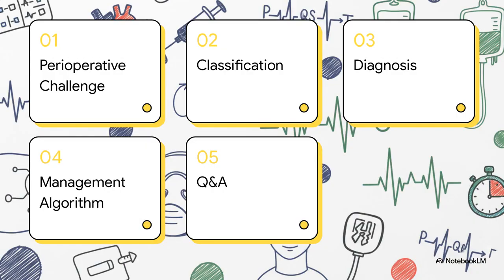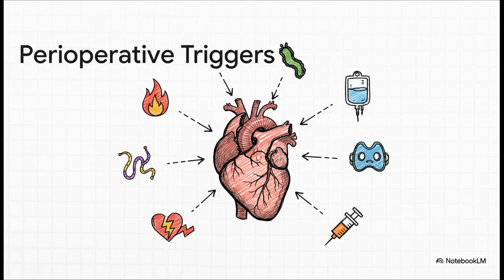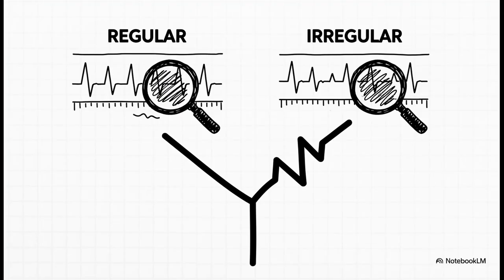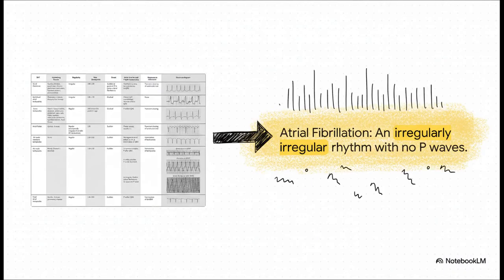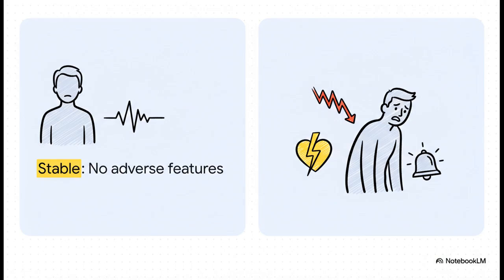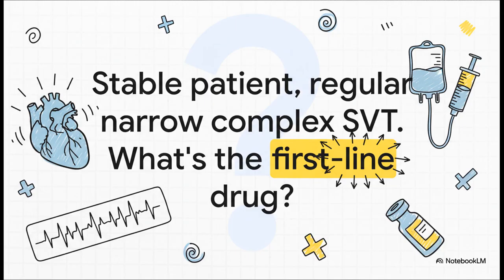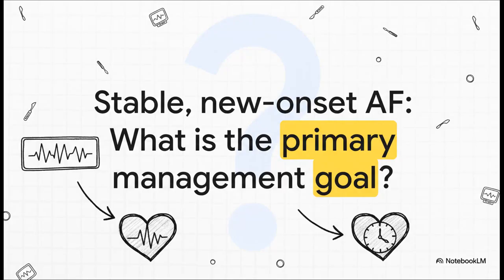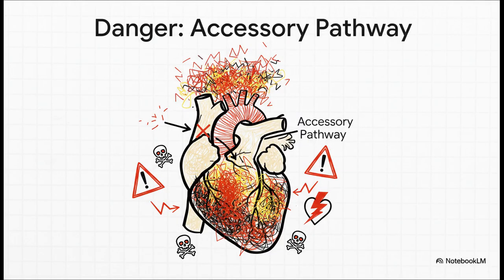Supraventricular Tachycardia (SVT) | CVS | Anaesthesia Review Hub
Supraventricular tachycardia (SVT) is a common perioperative arrhythmia that requires prompt recognition and structured management. Understanding its mechanisms, ECG features, and treatment algorithms is essential for safe anaesthetic practice.

In this CVS module video from Anaesthesia Review Hub, we provide a clear, exam-focused discussion of SVT tailored for anaesthesia trainees and postgraduate examination preparation.

Key topics covered:
Definition and classification of SVT
Mechanisms: AVNRT, AVRT, atrial tachycardia, atrial flutter
ECG characteristics and diagnostic approach
Differentiating narrow vs broad complex tachycardia
Acute management algorithm (stable vs unstable patient)
Vagal manoeuvres and adenosine use
Role of beta-blockers and calcium channel blockers
Synchronized cardioversion
Perioperative considerations in anaesthesia
High-yield viva and exam points

This video is ideal for anaesthesia residents, critical care trainees, and clinicians preparing for postgraduate exams who want a structured and clinically relevant understanding of SVT.